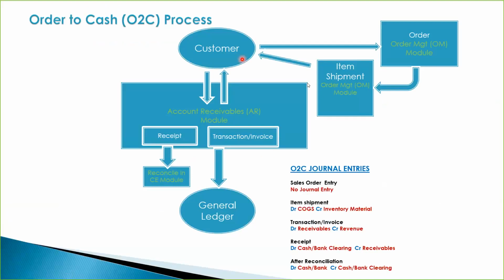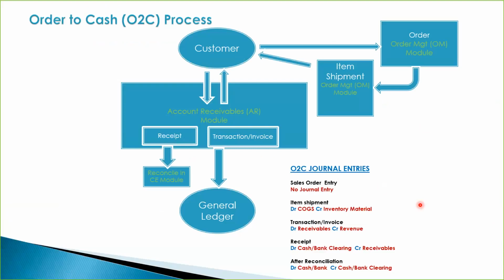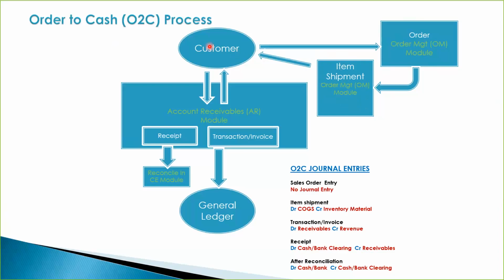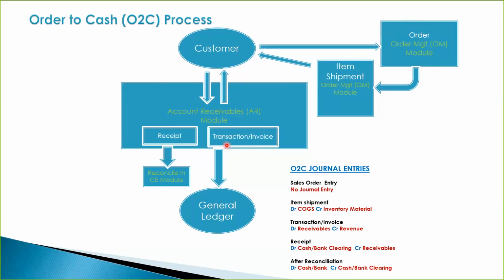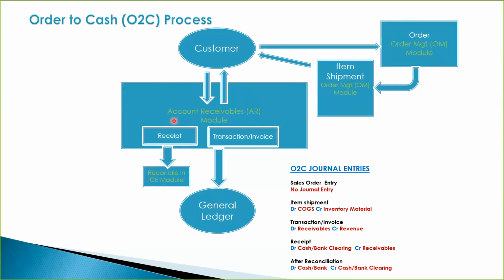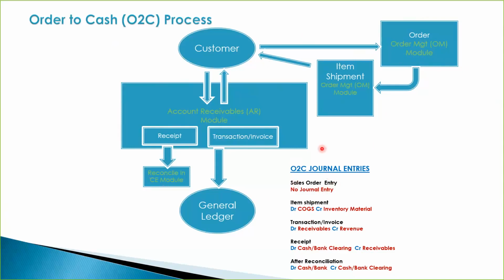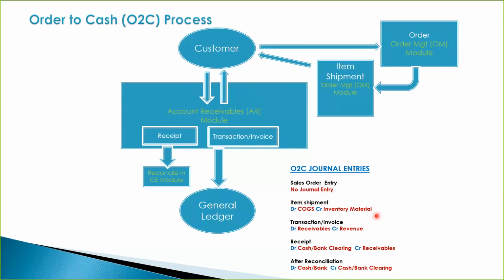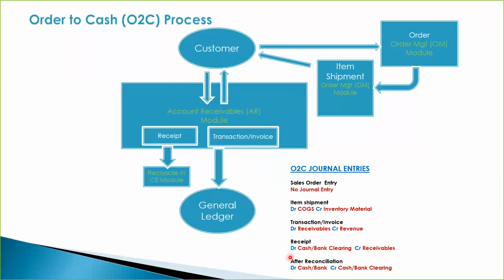Lesson 17 Order to Cash O2C Process